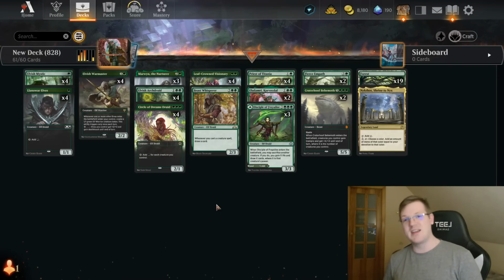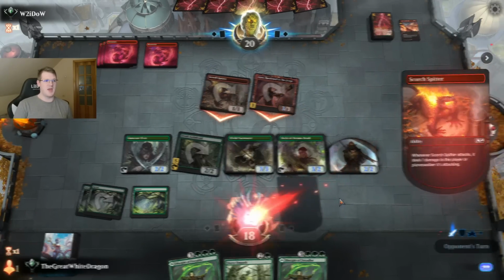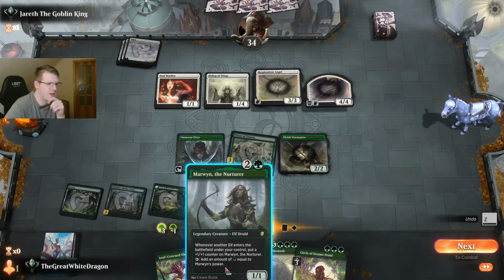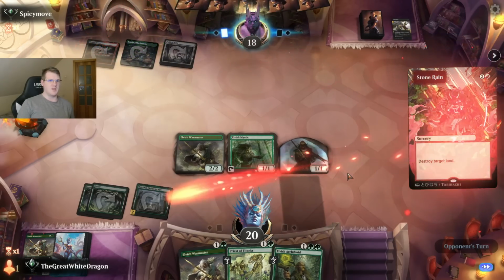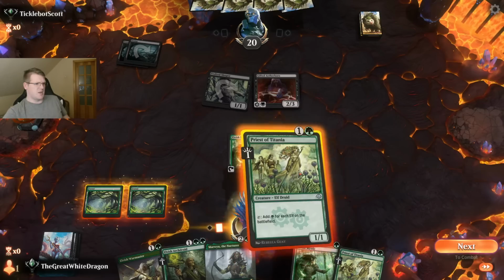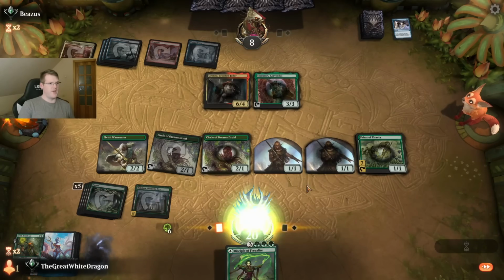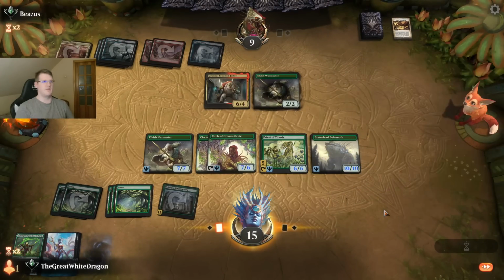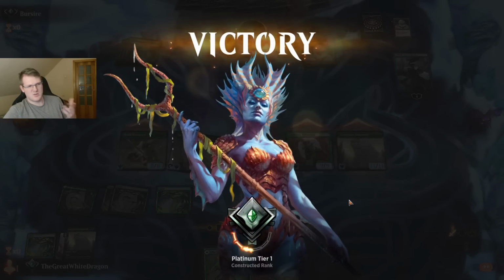NEW ELFS TO MYTHIC IN 30 MINUTES - Historic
MTG arena

Deck
2 Eladamri, Korvecdal (MH3) 149
17 Forest (MH3) 319
4 Elvish Mystic (M14) 169
4 Llanowar Elves (M19) 314
4 Elvish Warmaster (KHM) 167
4 Priest of Titania (MH3) 286
4 Circle of Dreams Druid (AFR) 176
4 Leaf-Crowned Visionary (DMU) 167
4 Elvish Archdruid (JMP) 391
2 Fierce Empath (M21) 181
2 Beast Whisperer (GRN) 123
3 Disciple of Freyalise (MH3) 250
2 Craterhoof Behemoth (JMP) 385
3 Marwyn, the Nurturer (DAR) 172
2 Nykthos, Shrine to Nyx (THS) 223